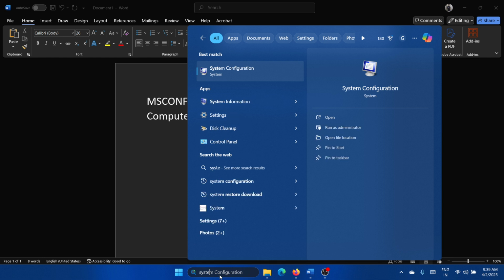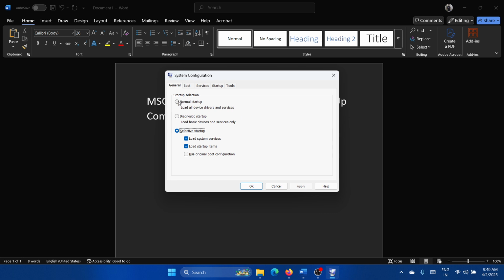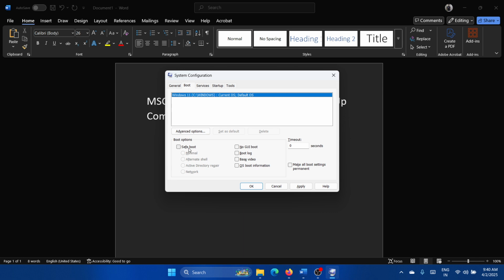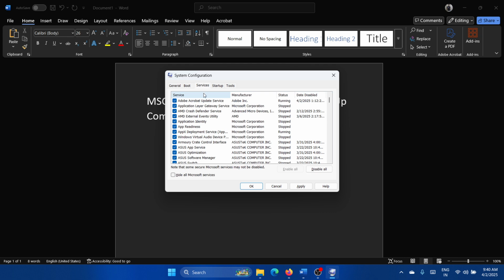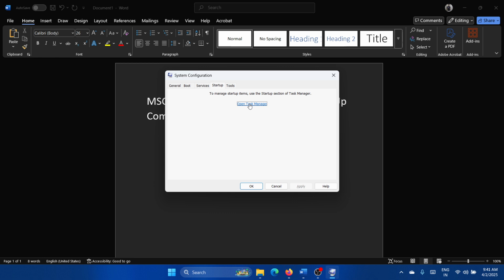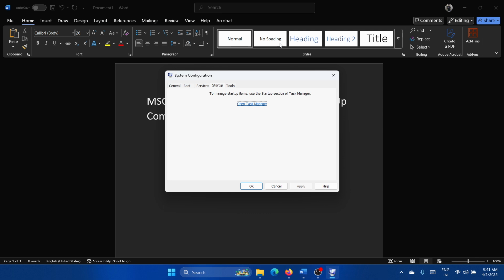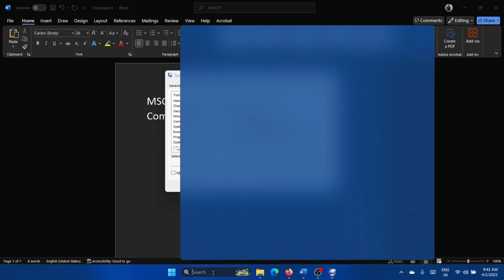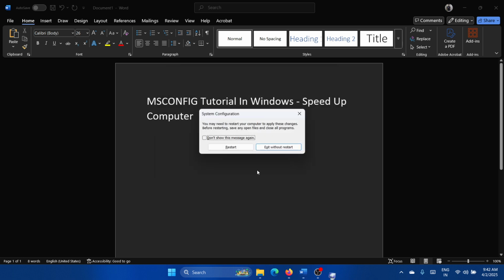How to Speed Up Your Computer With MSCONFIG in Windows 11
Video Title: How to Speed Up Your Computer With MSCONFIG in Windows 11

If you wish to speed Up Your Computer With MSCONFIG, then please watch this video.